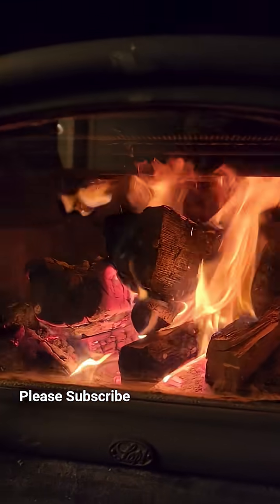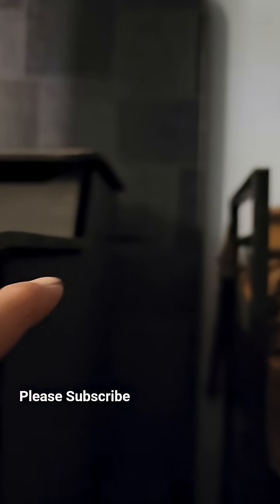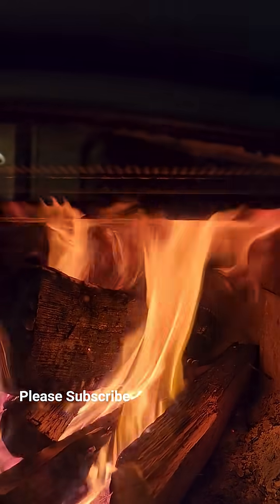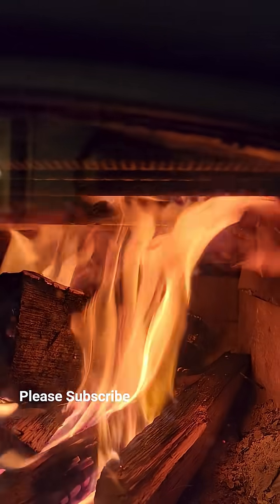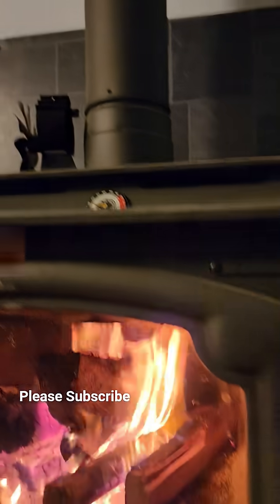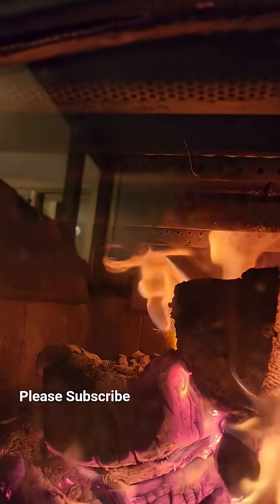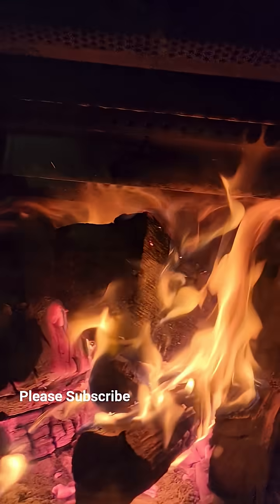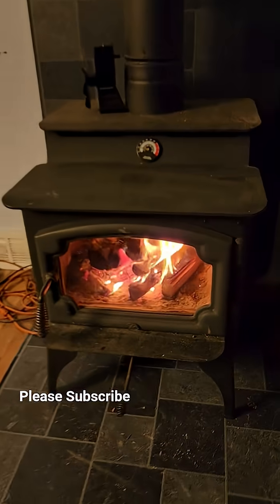Wood Stove Magic! Witnessing Secondary Combustion on My Wood Stove (How It Saves wood)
Hey everyone, Rob here! In a recent video, I talked about the massive mistake I was making with my Lopi Endeavor wood stove—I wasn't properly engaging the catalytic secondary combustion chamber. Well, since correcting that issue, I've not only saved a tremendous amount of firewood, but I've also been treated to one of the most incredible sights in home heating: the secondary burn in action!

Tonight's video is dedicated entirely to exploring and observing this fascinating process. If you've ever wondered how modern, high-efficiency wood stoves manage to get so much heat out of a tiny amount of wood, this is your answer.

Understanding the Lopi Endeavor's Efficiency
The Lopi Endeavor is a prime example of advanced wood stove technology. It utilizes both primary and secondary combustion systems (often enhanced by a catalytic combustor, depending on the model generation).

When you burn wood in a wood stove , the first stage (primary combustion) is the visible flame consuming the solid fuel. However, up to 60% of the potential heat energy in wood is locked up in the volatile gases, smoke, and unburned particles (creosote) that are released before they exit your chimney.

The Secondary Combustion Chamber is specifically designed to ignite these released gases and particles.

What We're Seeing in the Firebox
This is where the visual spectacle comes in! If you look across the top of the firebox on the Lopi Endeavor, you can clearly see a set of air injection tubes (often called secondary air tubes). These tubes run across the top of the chamber, just beneath the baffle plate.

When the stove is fully warmed up and the bypass damper is correctly closed (forcing the exhaust flow through the catalytic path or the secondary burn pathway), the air injected through those tubes preheats and mixes perfectly with the smoky gases rising from the primary fire.

The result is a mesmerizing, almost ethereal fire event! You’ll see jets of super-hot, clean-burning flames shooting out of the tubes and igniting the smoke. This process is so clean and efficient that it burns off the creosote-forming particles, resulting in:

Higher Temperatures: This secondary ignition releases a massive amount of extra heat energy back into your home.

Cleaner Emissions: The smoke exiting your chimney is dramatically reduced and is cleaner, as most of the harmful, unburned gases have been consumed.

Massive Wood Savings: By burning the gases you would normally lose, you extend the burn time and increase the total heat output from every single log. The wood stove is finally utilizing the maximum potential energy stored in your firewood!

In Tonight’s Video, We Will Show You:
Close-Up Footage: We are getting right in there to show you exactly what the secondary combustion looks like as the preheated air is injected into the gases, creating those unique, stunning flame patterns.

The Before and After: A visual comparison of the firebox when the secondary burn is not engaged (lots of smoke/lazier flames) versus when it is engaged (intense, clean, and active flames).

Efficiency Demonstration: A quick look at how the secondary burn impacts the temperature reading and the speed at which the primary log consumes itself.

This incredible process is what separates modern, certified wood stoves from old, inefficient models. It’s not just a cool visual effect; it is the cornerstone of responsible and cost-effective wood heating.

If you own a high-efficiency stove like the Lopi Endeavor, a Pacific Energy, a Woodstock Soapstone, or any model with secondary air tubes, you need to understand this process to maximize your efficiency. Don't let your valuable heat go up the chimney as smoke!

Do you have secondary burn tubes in your stove? Tell me about your experience with this process in the comments below!